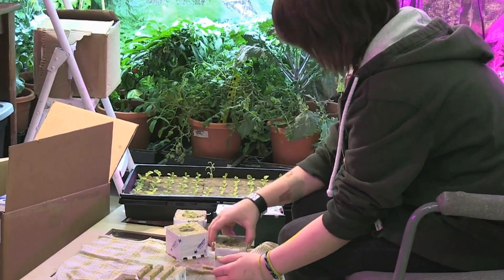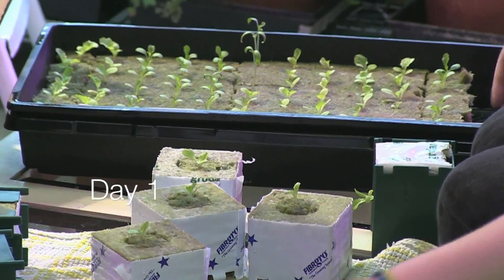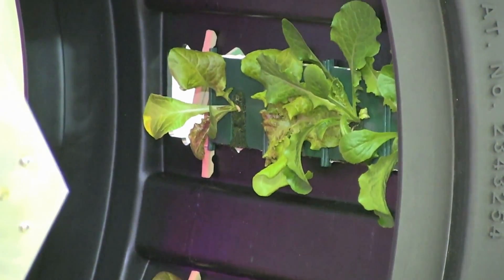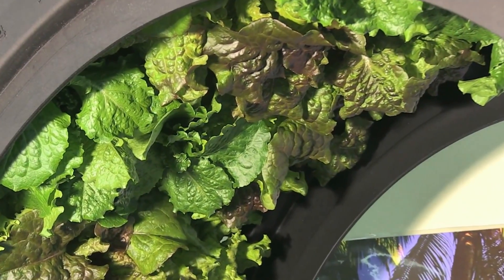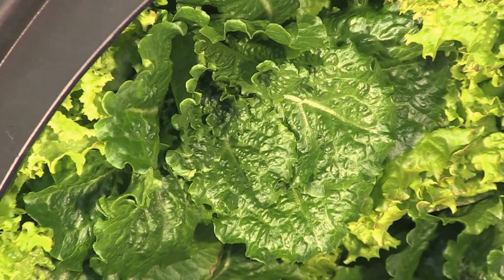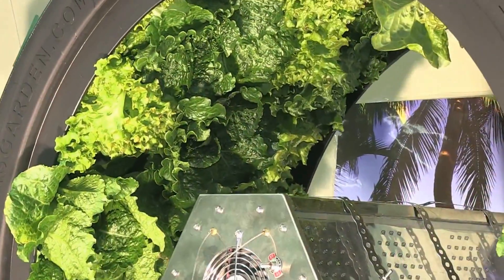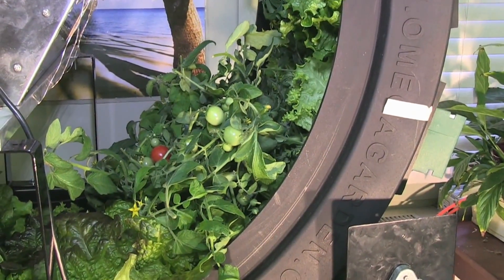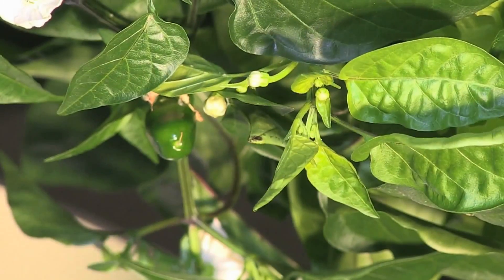Watch a 6 Week Volksgarden Test with Vertical LED Light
Watch what you can do with indoor farming using hydroponics and LED lighting